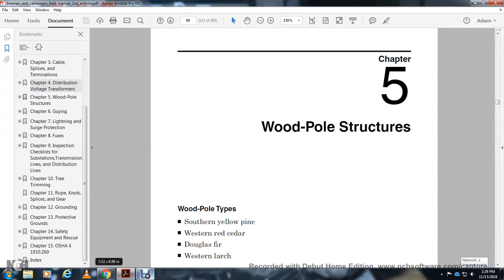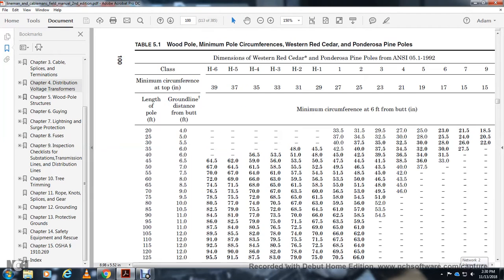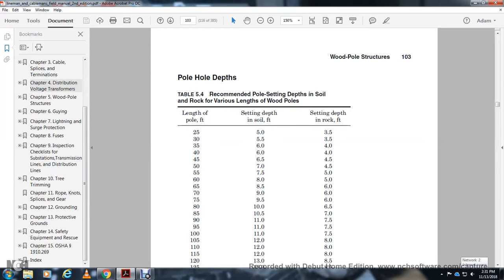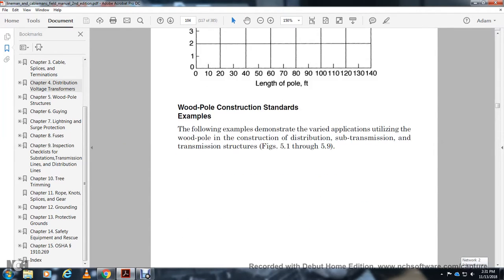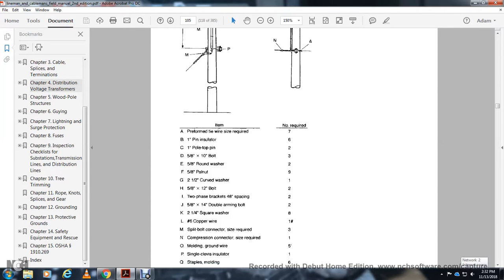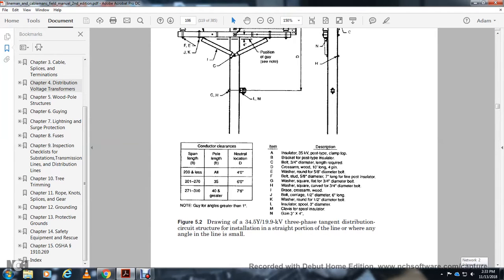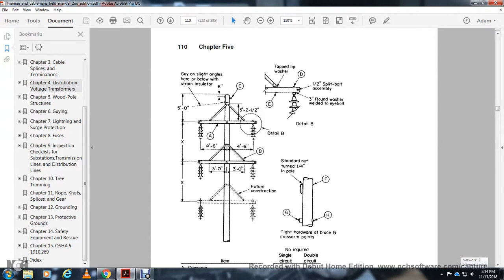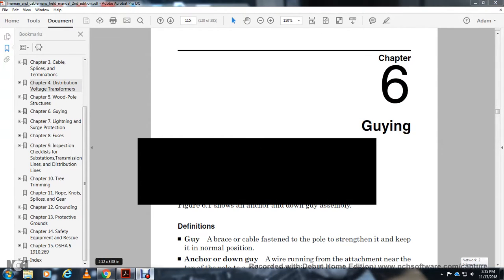THE LINEMAN AND CABLEMAN'S FIELD MANUAL CHAPTER 5